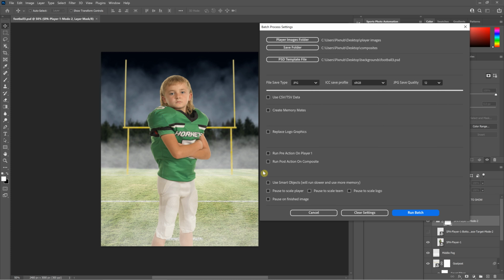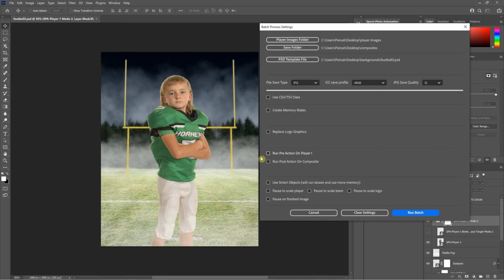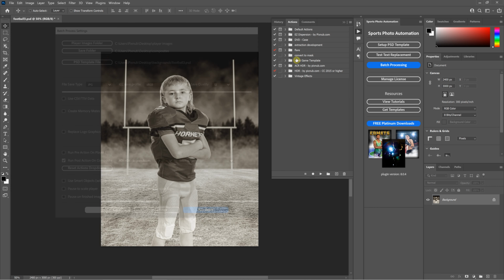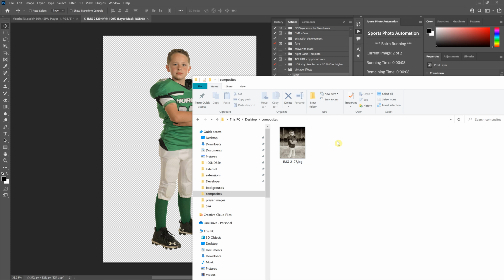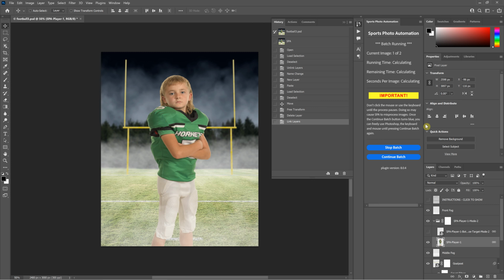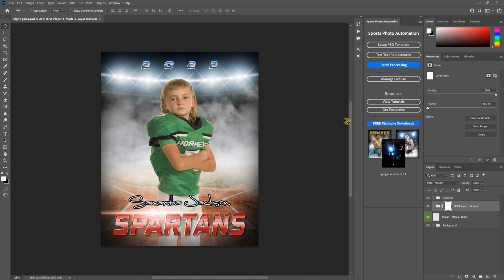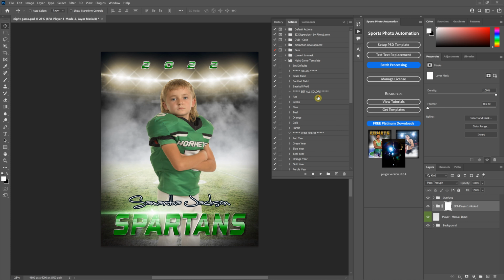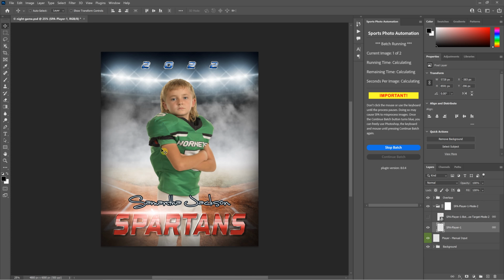SPA 8 - Running post actions in batch